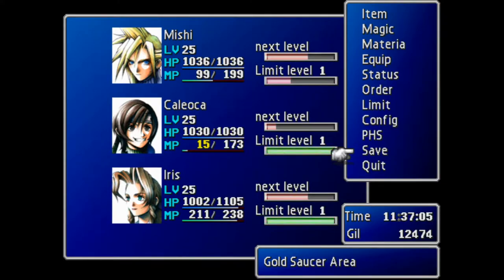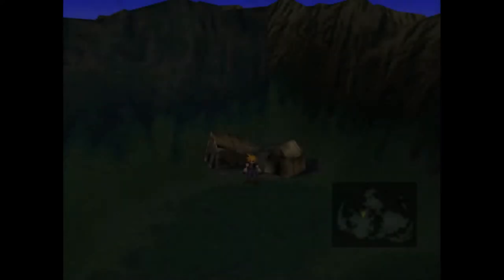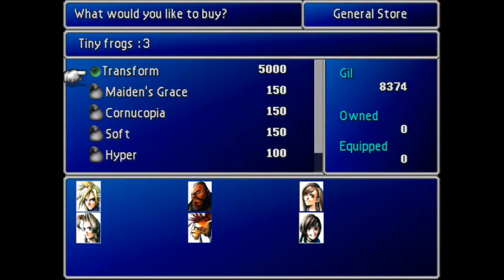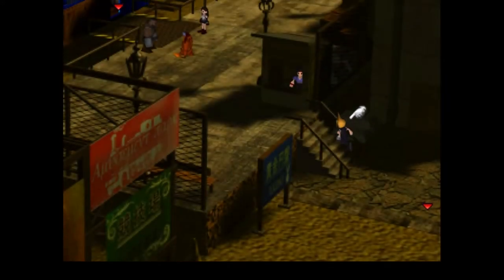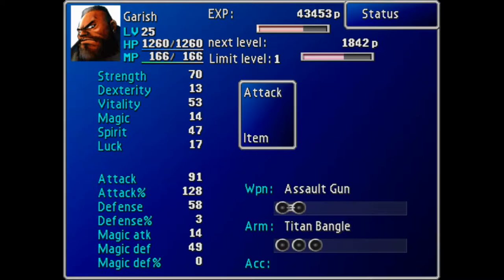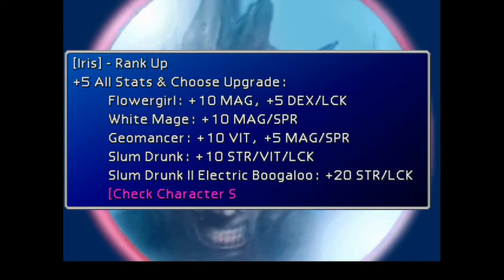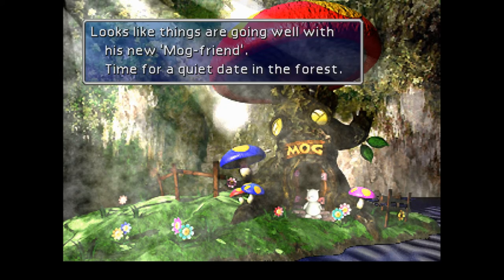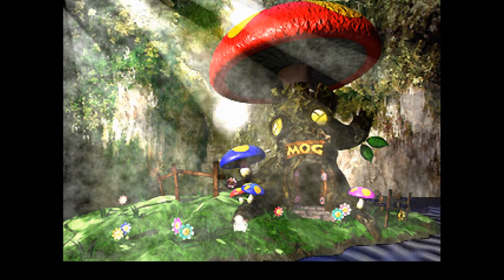Let's Play FFVII NT - 14 - Fool's Gold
This episode is entirely about my trip to the Gold Saucer.  However, I also visit the save point and choose how to build my characters in this episode.  If you want to see that part in particular, skip to 8:30.